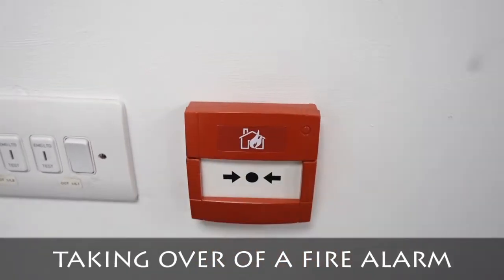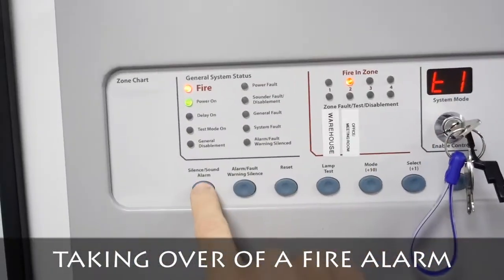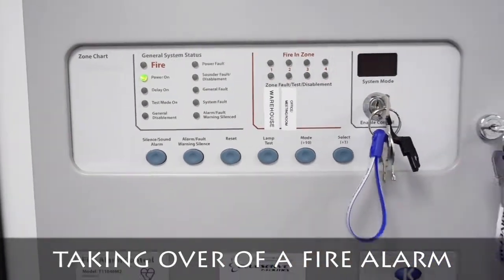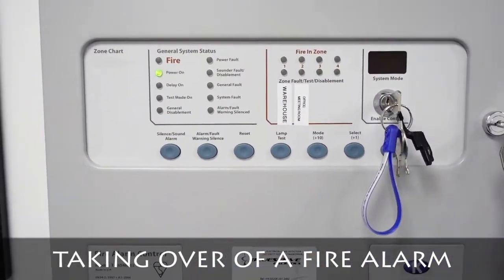FIRE ALARM SYSTEM TAKEOVER | NATIONAL COMPANY | WEEKLY VLOG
A weekly vlog following my visit to takeover a fire alarm system of a historical property where the previous maintenance company was a National well known fire alarm company.

In this video I talk about what is generally done on a takeover of a fire alarm system and what should happen during a maintenance service visit.

I discover they don't test the sounders when they attend. They don't test all detectors. They don't provide pro-active advice to the client which would help save lives in the event of a fire.

I often get told our prices are higher than what they are already paying. When I takeover a system, I don't get complaints that the price isn't good value for money. Do you get what you pay for?

Product Reviews
Videos / Vlogs
Advertising

MUSIC